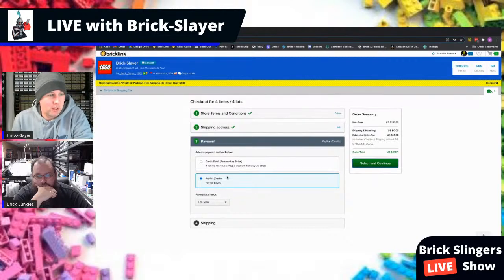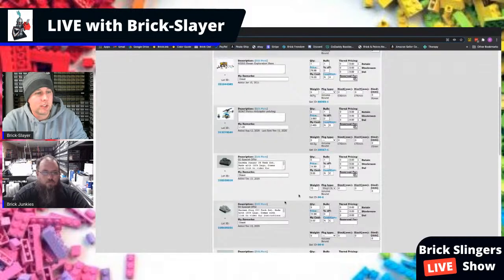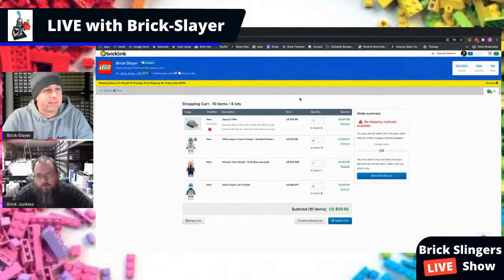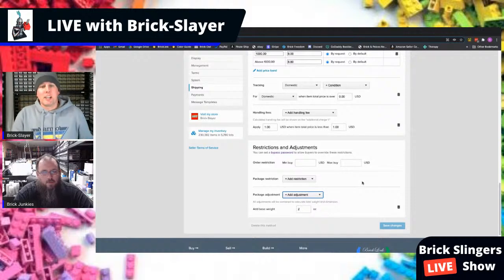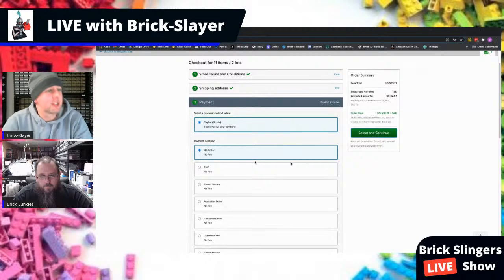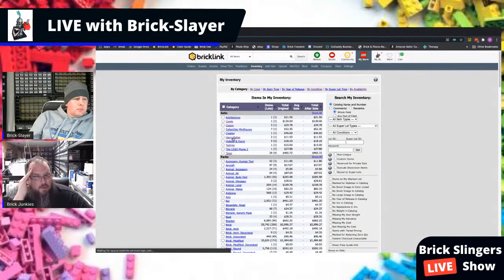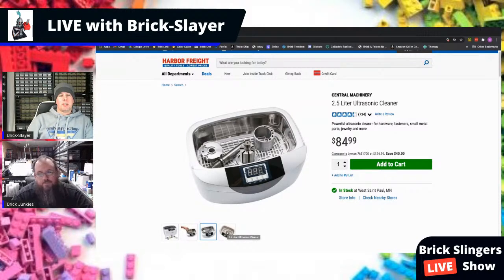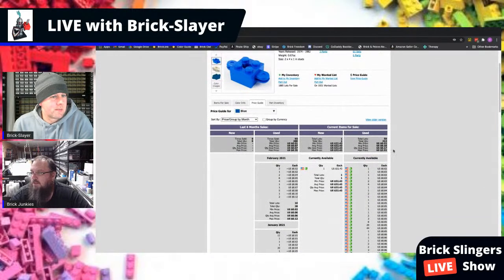Brick Slingers - Lego Episode 52 - How To Optimize Bricklink Checkout For More Sales!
A few Lego Bricklink and Brick Owl sellers and buyers hanging out and talking about how our business is going and answering live chat questions! The main point tonight is how to optimize your Bricklink Checkout Process to increase sell through rate! Also check out the Comcoor Bricklink store as he is selling off all his inventory! We will give away a micro Lego Tank and some Lego Polybags at the end. With your host Brick-Slayer, and Co-Host Brick Junkies!

0:00 Intro
0:30 Optimize Bricklink Checkout
1:30 Prize Giveaways
2:00 Outro